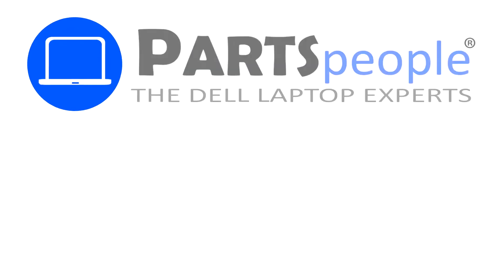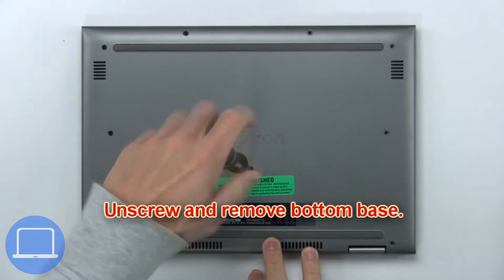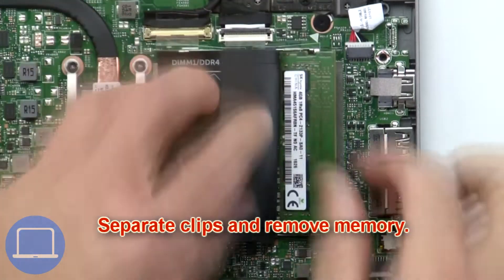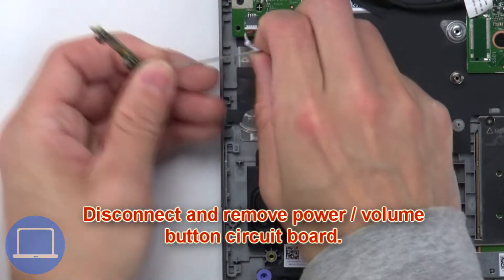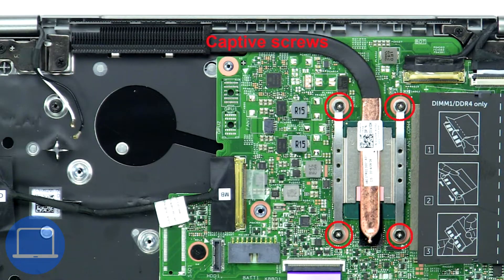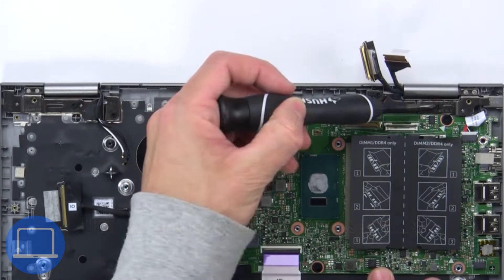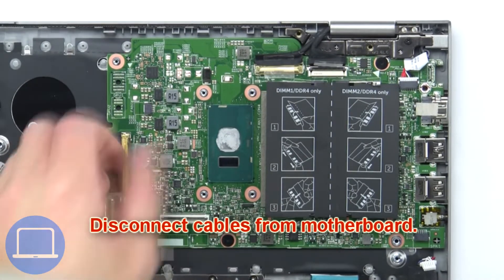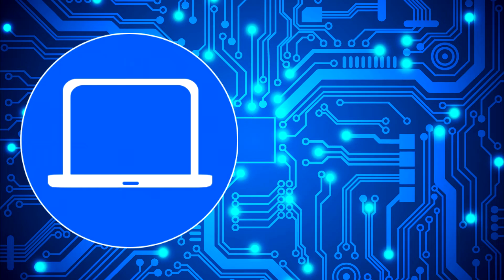Dell Inspiron 7378 2-In-1 (P69G001) Palmrest Keyboard How-To Video Tutorial